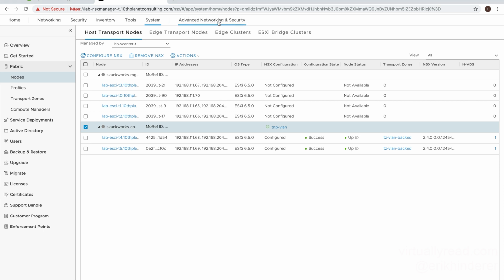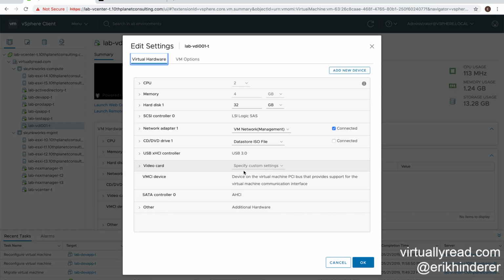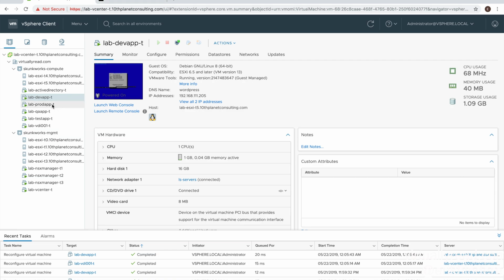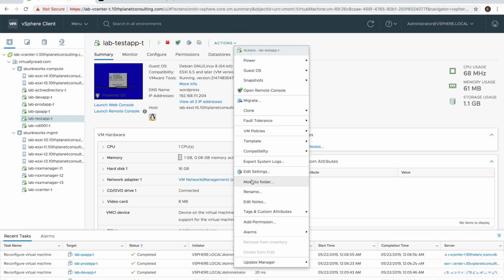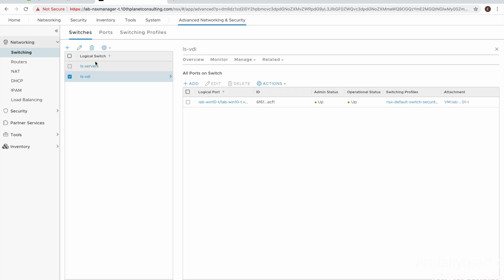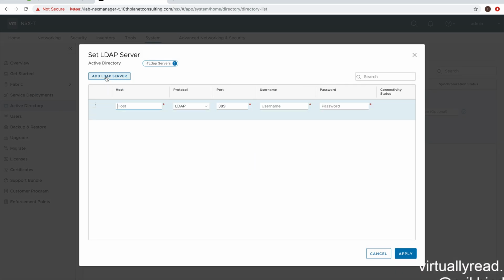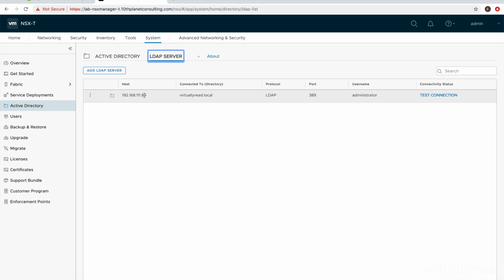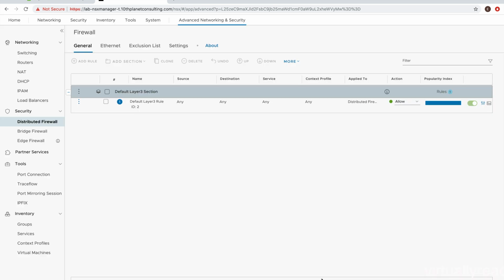VMware NSX-T 2.4 - Migrate VDS VMs to NSX Logical Switches - Configure AD - Enable IDFW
Configure NSX-t Identity Firewall for Active Directory User Based Security

Read the full blog post at virtuallyread.com